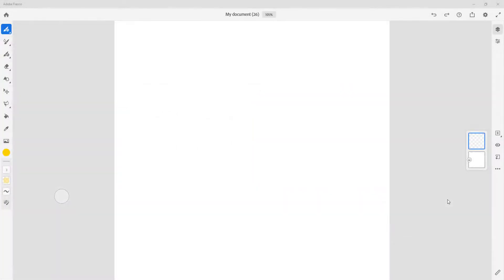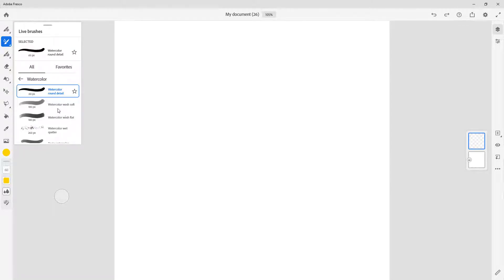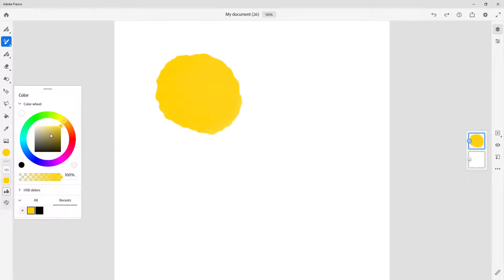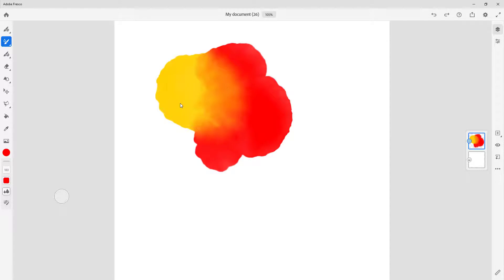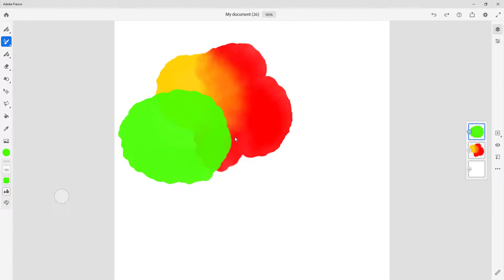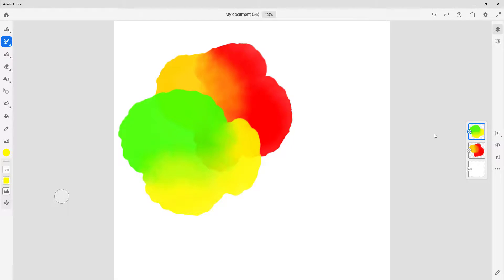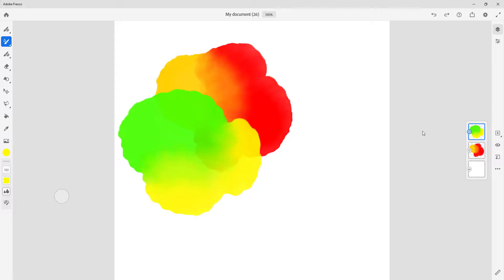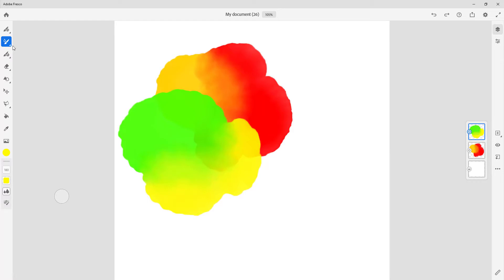Adobe Fresco Tutorial - Lesson 26 - Use Layer for Non Mixing Water Color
In this tutorial, we will be discussing about Use Layer for Non Mixing Water Color in Adobe Fresco